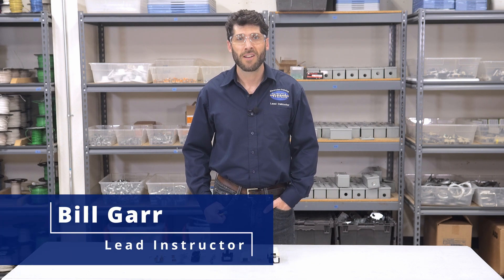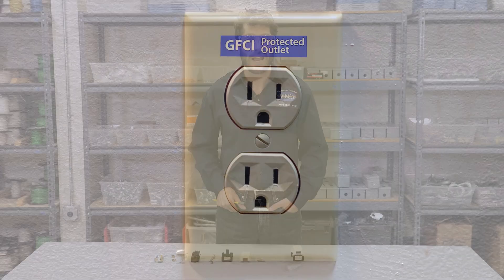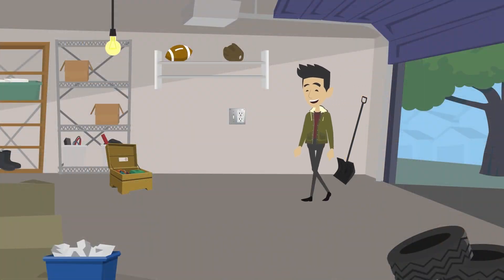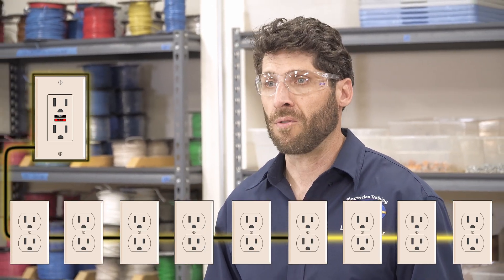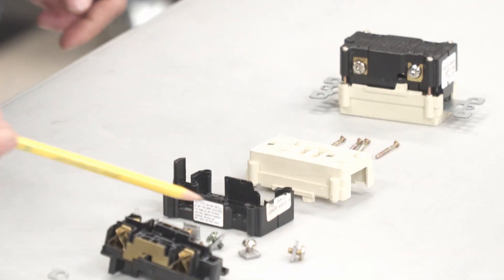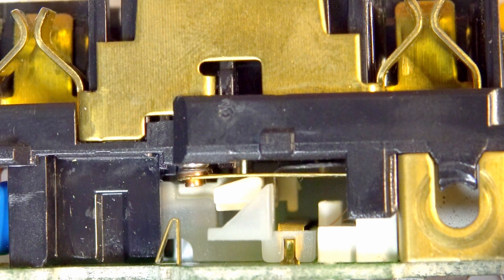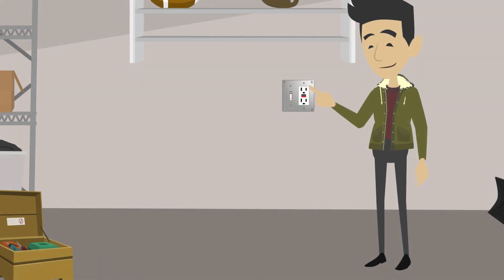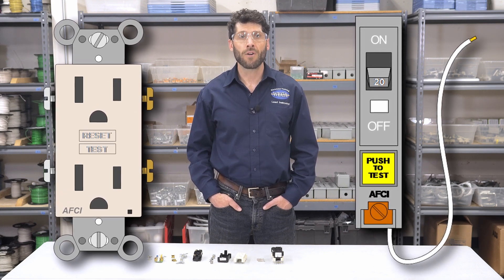Learn about a GFCI (Ground Fault Circuit Interrupter) with WECA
Watch as WECA Lead Instructor for our GetWired Program for Electrician Trainees, Bill Garr, breaks down a GFCI for you.